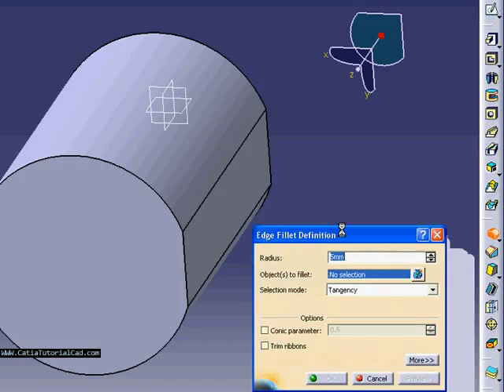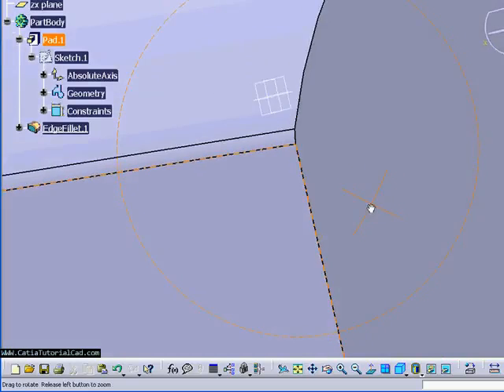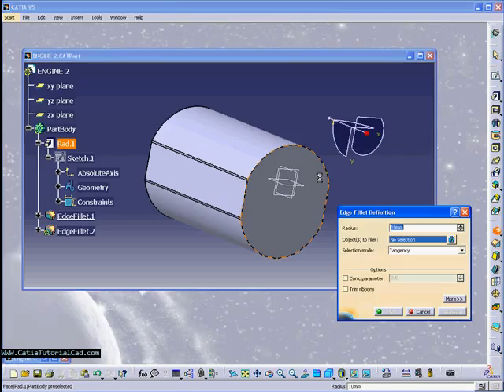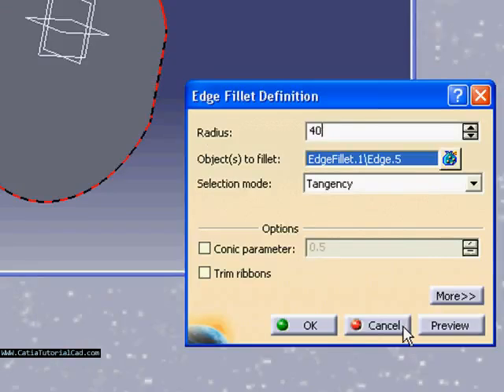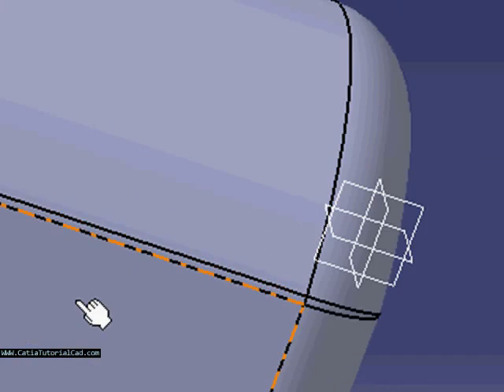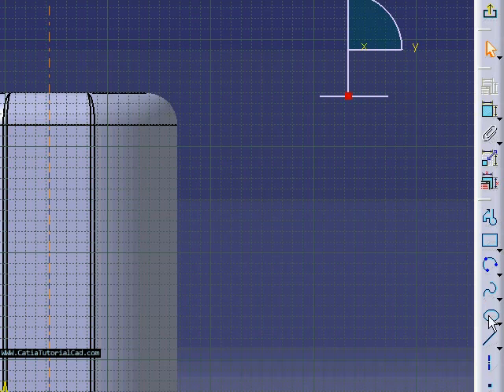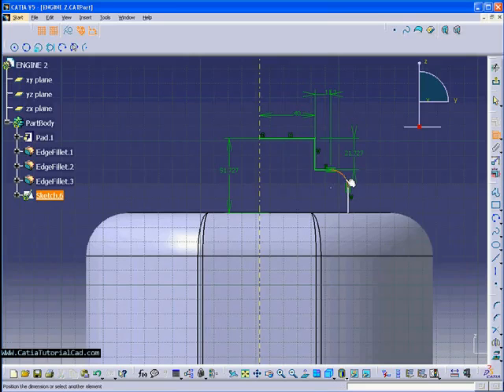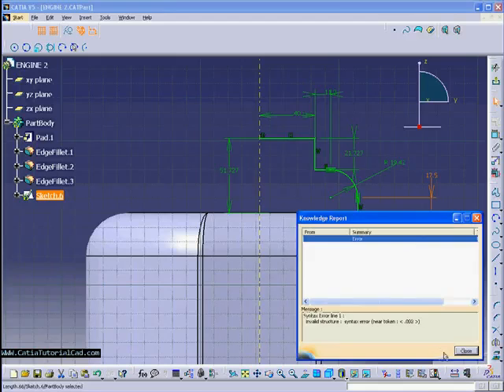Hoc catia o Ha Noi goi 0905 585 809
TRUNG TÂM ĐÀO TẠO CÔNG NGHỆ CMP-TECH TỔ CHỨC:

           - Đào tạo chuyển giao công nghệ CAD/CAM/CAE/CNC. Các phần mềm đào tạo: NX (Unigraphics), Catia, Pro-engineer, Mastercam, Hyperworks, Solidworks, Geomagic, Inventor, Cimatron, ArtCam
          - Đào tạo Điện tử -- Tự động hóa.
          - Đào tạo tiếng Nhật
Các học viên khi đăng ký học tại trung tâm CMP-tech được lựa chọn phương thức học: học trực tiếp tại trung tâm hoặc học trực tuyến.
Phương thức học trực tuyến qua website: cadcam.edu.vn tại trung tâm CMP-tech, được các giáo viên của trung tâm biên soạn giáo trình công phu: Có tài liệu hướng dẫn chi tiết từng chương trình học, video lồng tiếng minh họa... Vì vậy mà việc truyền tải kiến thức đến các học viên rất đơn giản và dễ hiểu. Những lợi ích của phương pháp học trực tuyến:
           - Học bất kì thời điểm nào bạn rảnh
           - Học bất kì nơi nào bạn muốn
           - Học phí thấp
           - Không tốn chi phí đi lại
Với suy nghĩ và cách làm như vậy trung tâm CMP-tech tin tưởng là nơi cung cấp nguồn nhân lực chất lượng cao cho các nghành công nghiệp có ứng dụng công nghệ CAD/CAM/CAE/CNC.

TRUNG TÂM ĐÀO TẠO CÔNG NGHỆ CMP-TECH
Địa chỉ: Thôn Ngọa Long- Minh Khai- Từ Liêm- Hà Nội (Đối diện siêu thị Ebestmall)
Mr. Phương: Tư vấn đào tạo và tuyển sinh trung tâm CMP-tech
ĐT: 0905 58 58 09 hoặc 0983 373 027
Skype: phuongcadcammold